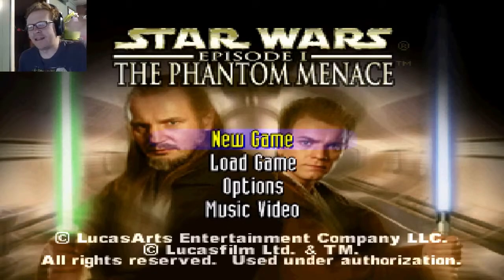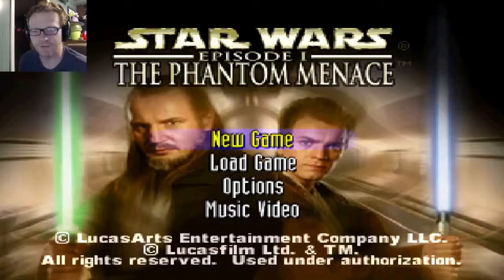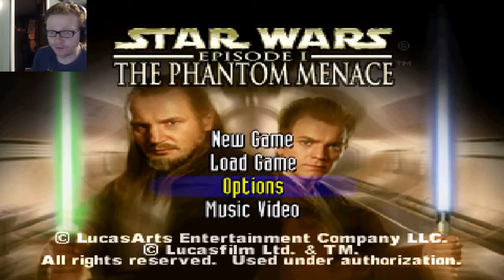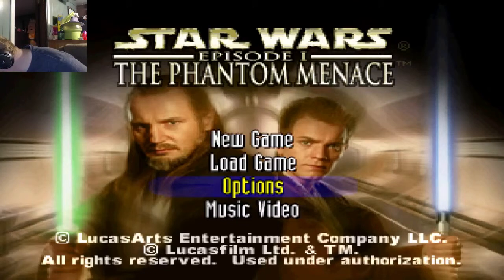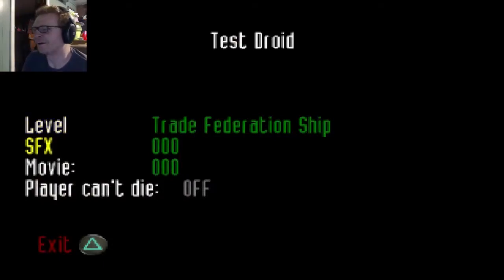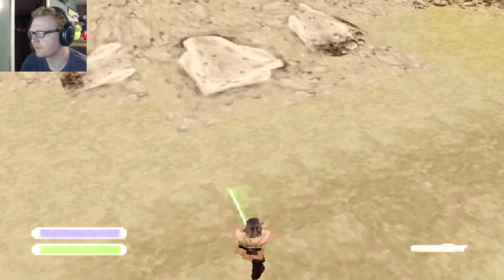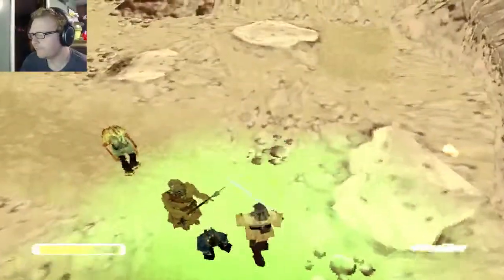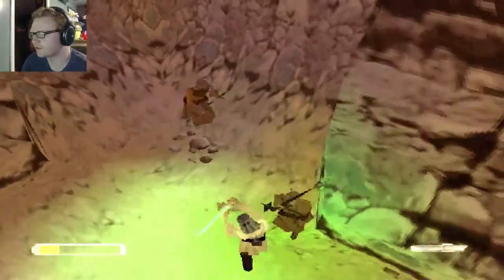Star Wars Ep1 The Game-Jedi in Mos Espa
We travel to a terrible place on a terrible back water planet to find a T-14 hyper drive generator. Day 1 of all week Star Wars games.